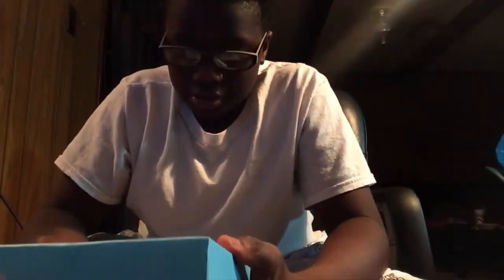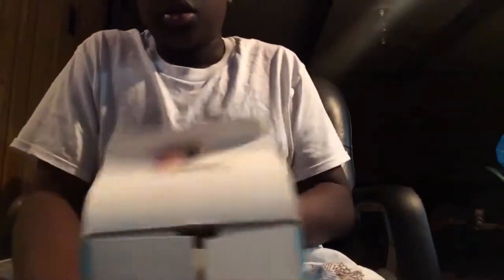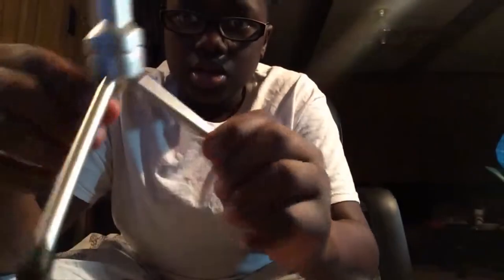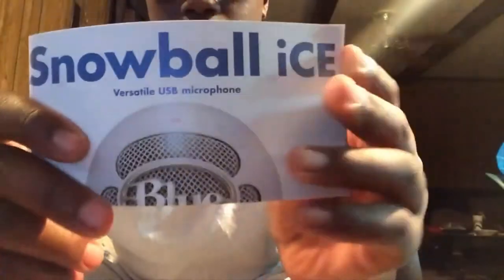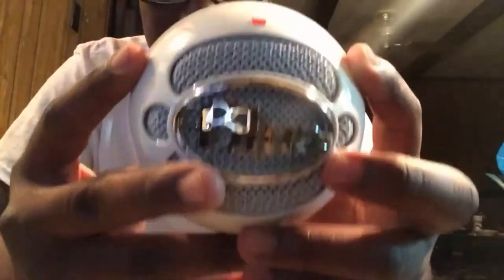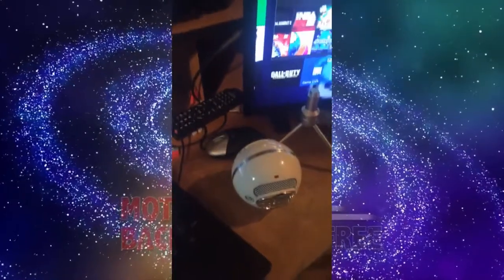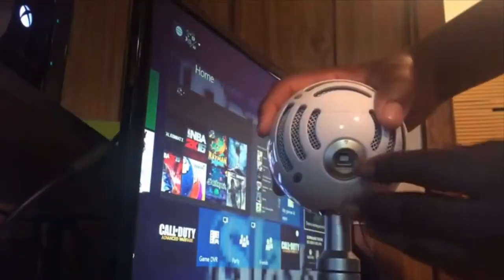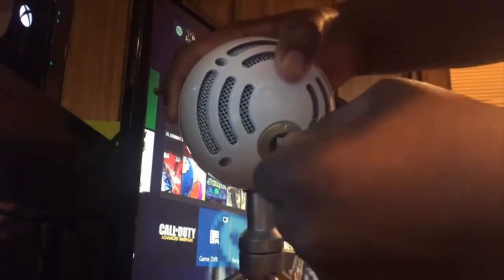Blue Snowball Unboxing and Setup !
~Can we get 5 likes~
                      ~Scatt Gaming~
                              XBOX 1
ANYONE CAN BE ELIGIBLE to join the scatt clan.
                     ~Upload Schedule~
Monday~ 4:00 pm (Central Time)
Wednesday~ 4:00 pm (Central Time)
Friday~ 4:00 pm (Central Time)
                ~Want a good partnership~
Freedom is the way to go !! Check them out !

                       ~Cinch Gaming~
inch Gaming is committed to supporting both pro and up-and-coming amateur teams, as well as active YouTubers and Streamers, by enabling mutually advantageous sponsorship opportunities.
                      ~NoScope Glasses~
NoScope Glasses is The Way to go If your looking for good gaming   glasses! Go Check them Out !!!
                      ~Background Song~
                                    NONE